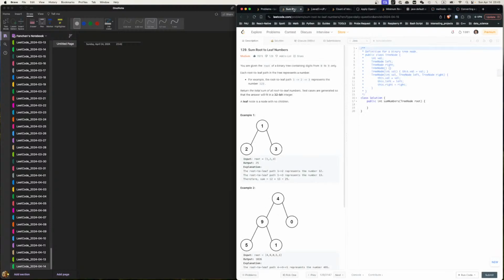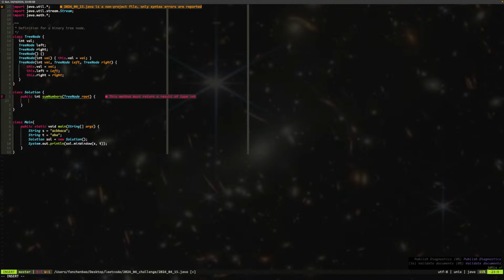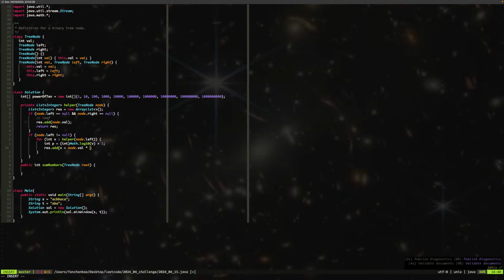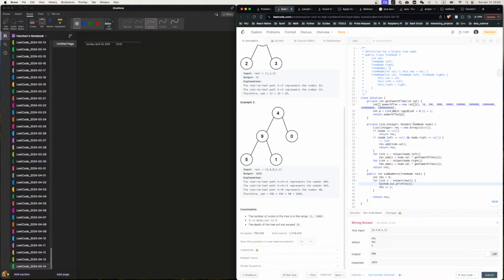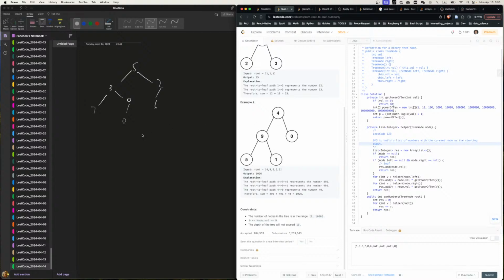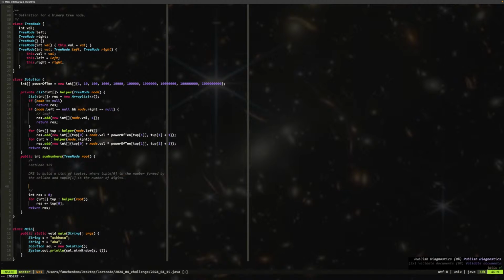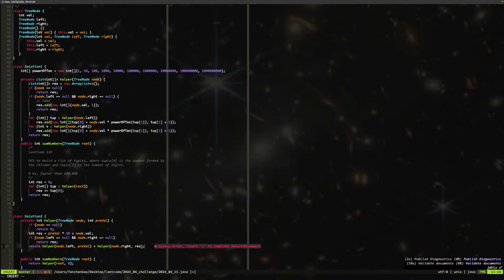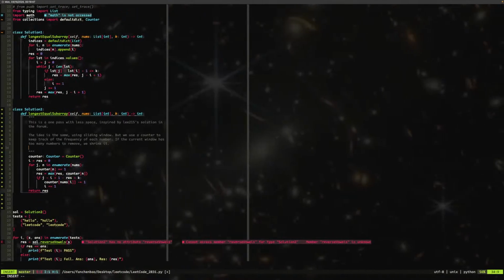2024-04-15 LeetCode 129 & 2831 (otra vez)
Hay una manera correcta para usar DFS, y hay una incorrecta. Desgraciadamente, usé la incorrecta hoy.